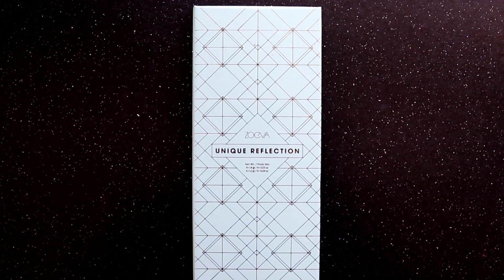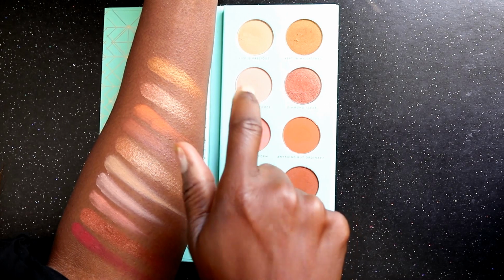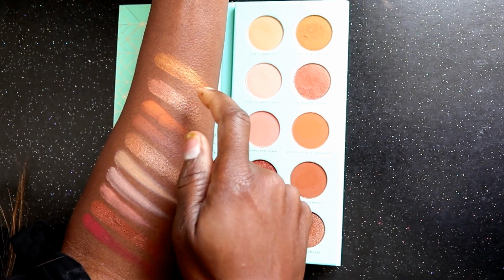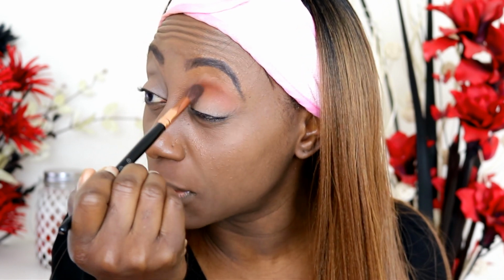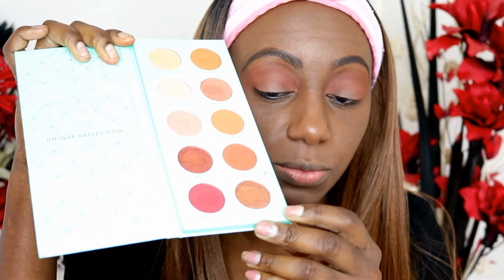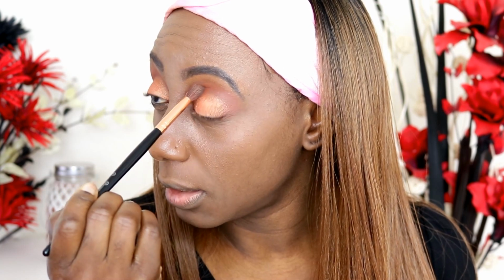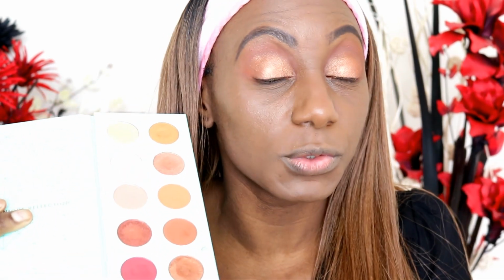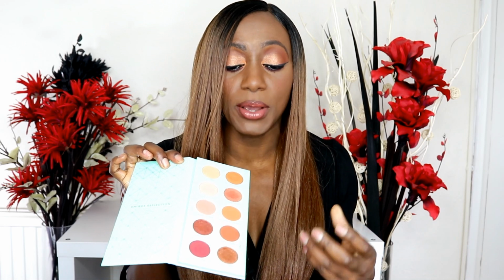Zoeva Unique Reflection |Eyeshadow Palette| Swatches | Review| Dark Skin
Hi all,

This is my review, first impression, swatches video on dark skin.  Can these shades be applied on dark skin?  Is this eyeshadow palette worth buying? Or is it a pass?

The Unique Reflection palette has 10 shades, 6 mattes, 2 shimmers and 2 metallics.  The cost is £17.50.  It is paraben and perfume free

LINK